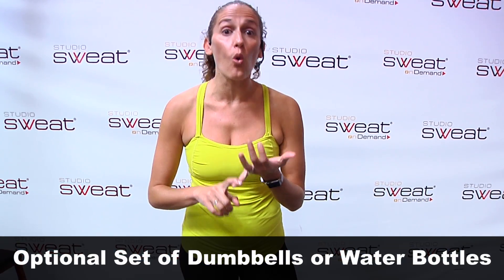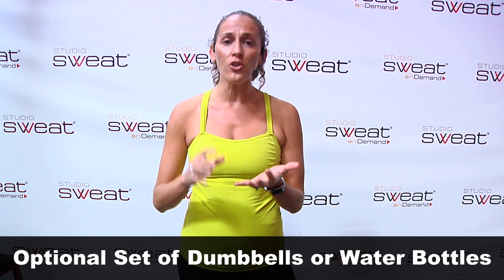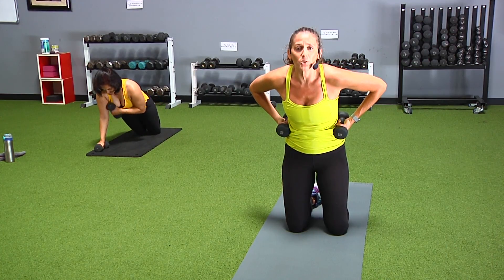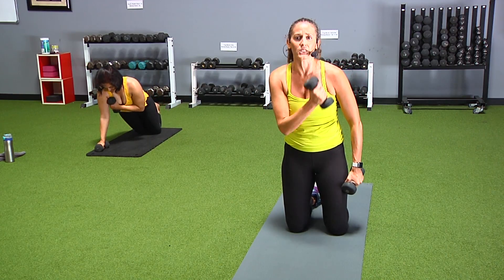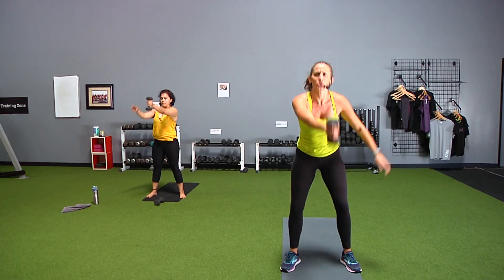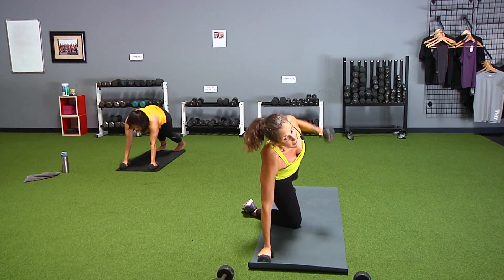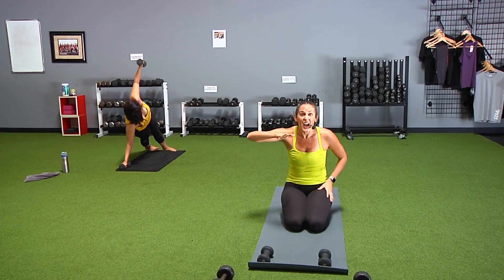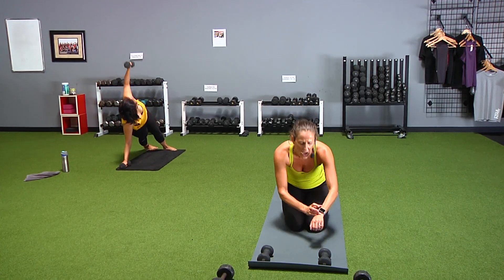*DOWNLOAD* Yoga Sculpt & Stretch (Preview)